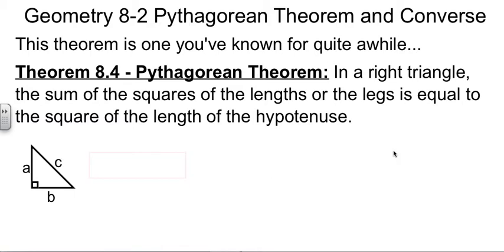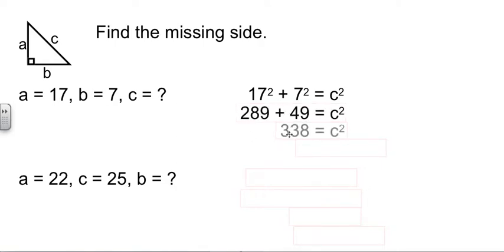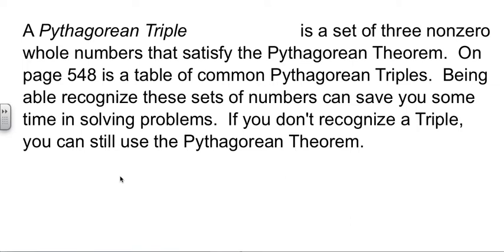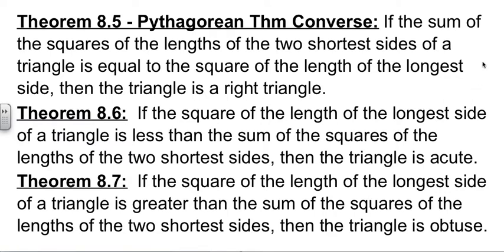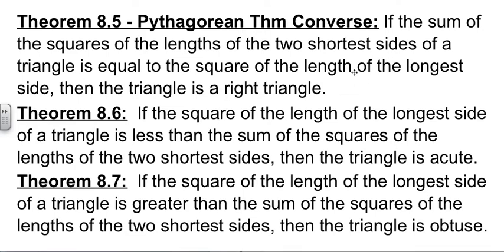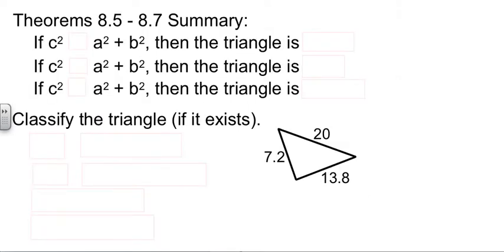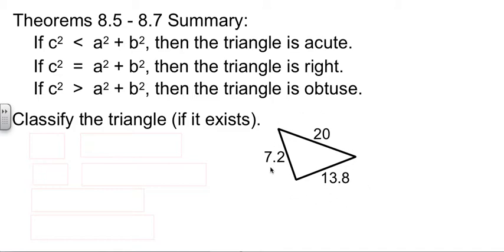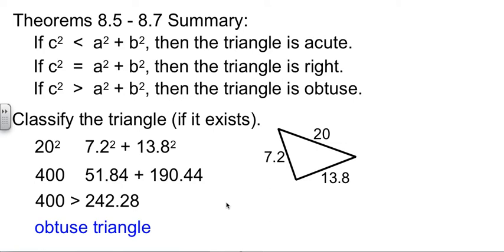Geometry 8-2 Pythagorean Theorem and Converse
Pythagorean Theorem and Converse